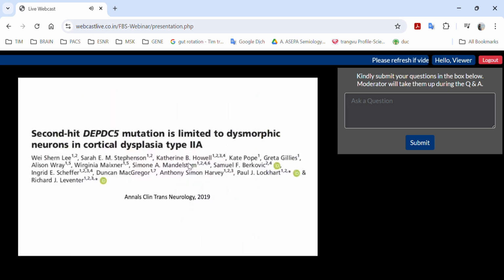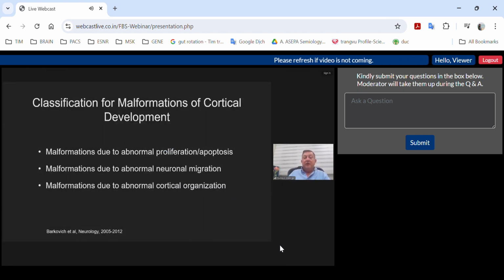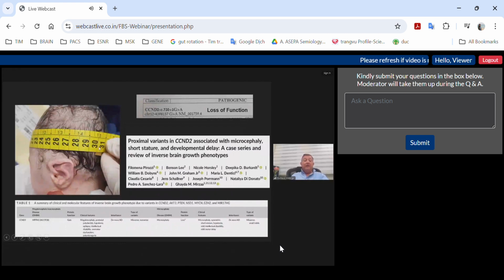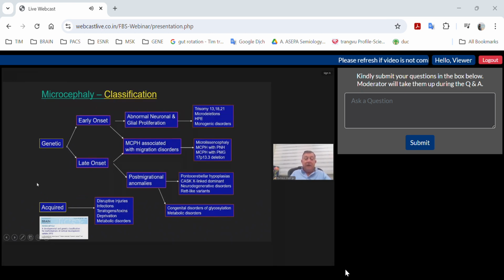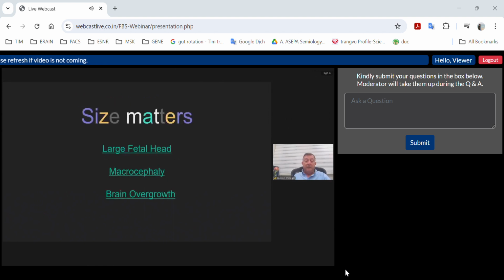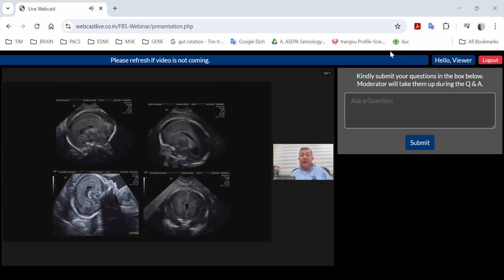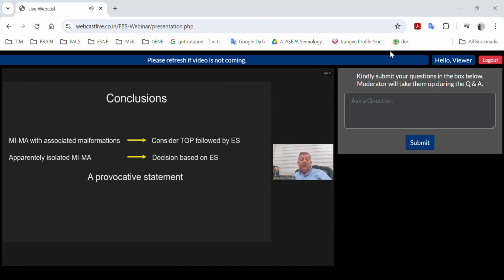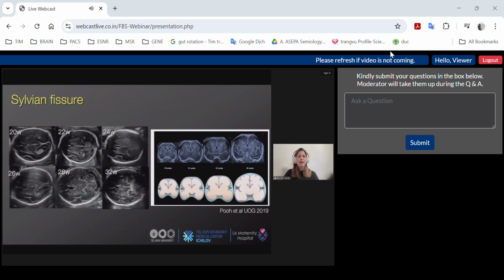MCD Fetal Society 250824 P1